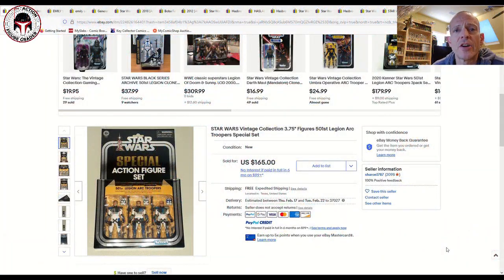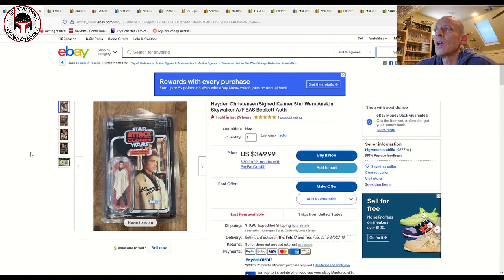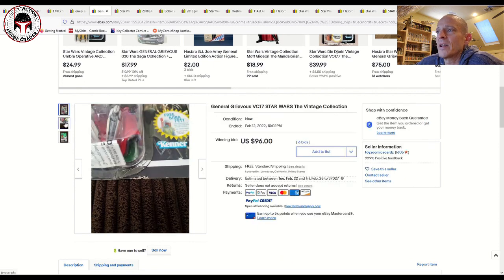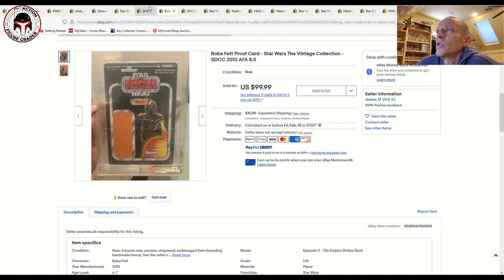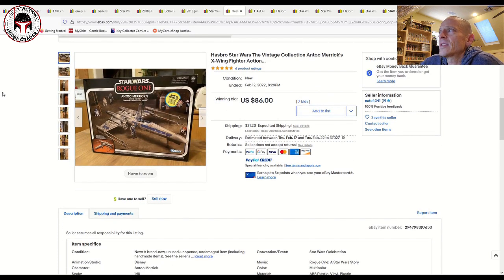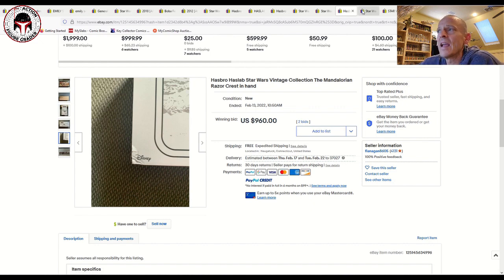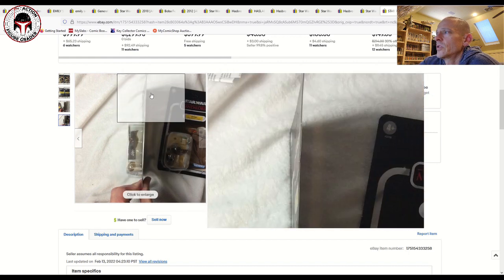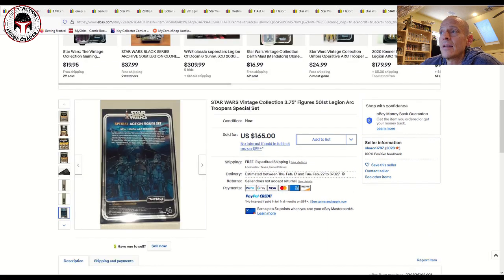Star Wars The Vintage Collection Market Update | Resale Prices for Razor Crest & Pack-Ins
This video features a number of Hasbro Star Wars The Vintage Collection items that have sold recently, including a number of data points for the Haslab Razor Crest and the various packed-in action figures.